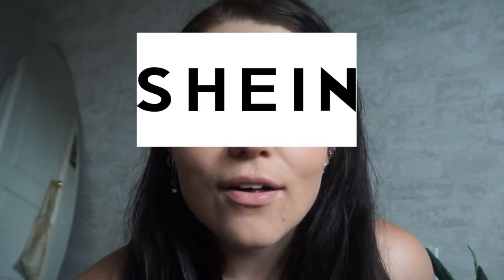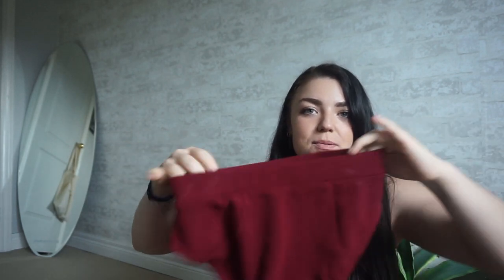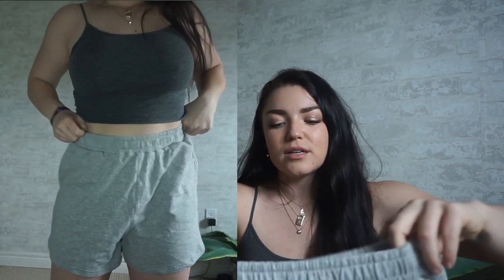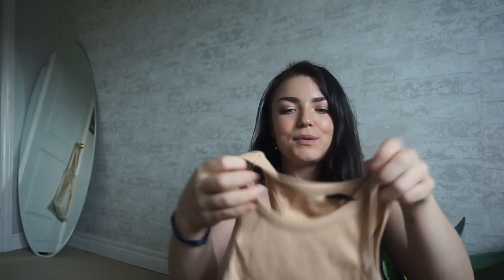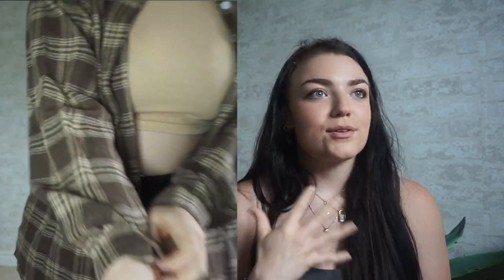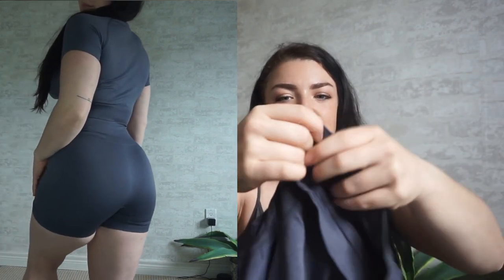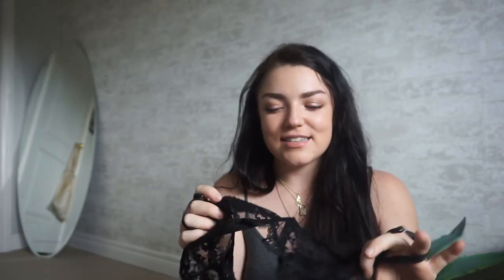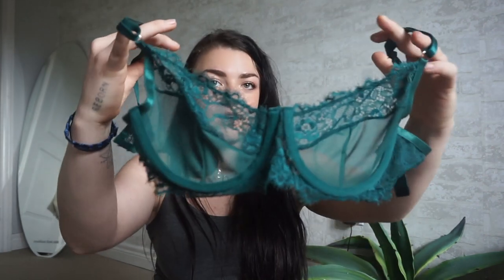FIRST TIME ORDERING FROM SHEIN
♡About me♡
Age: 23 years old
Camera: Sony Alpha A5000
Editing software: Final Cut Pro x
Where do I live? Toronto, Canada 🇨🇦
When do I upload? Every Monday!